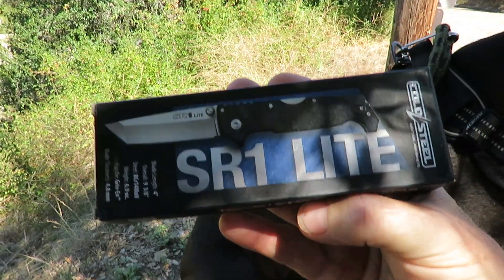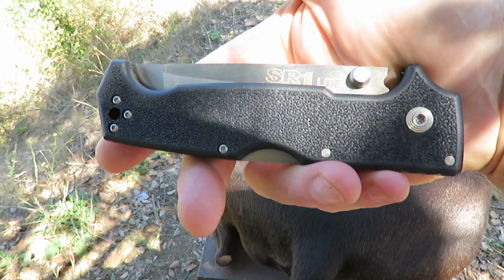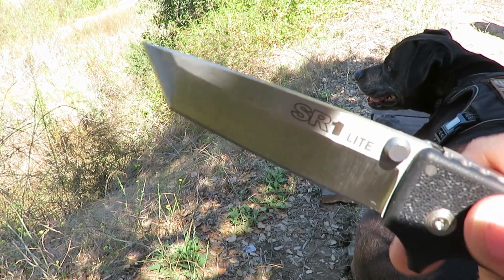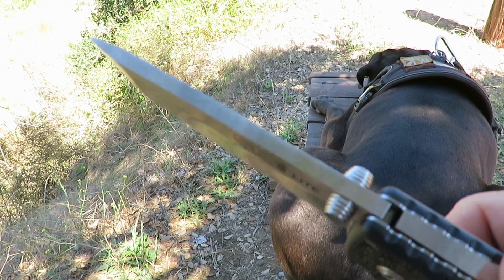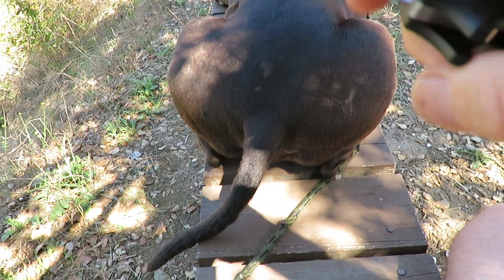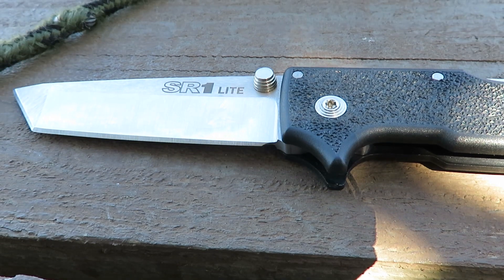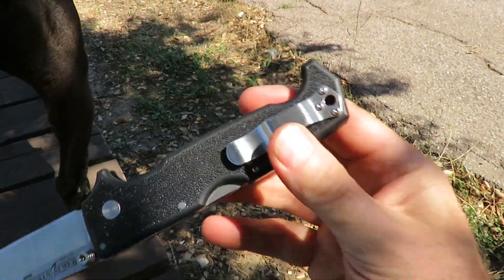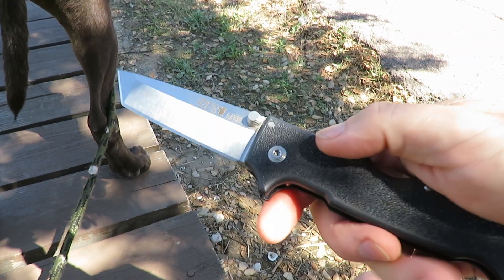COLD STEEL SR1 LITE TANTO - Lets Take A Look At It At The Lake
Cold Steel SR1 Series "TANTO" Tactical Folding Knife with Tri-Ad Lock and Pocket Clip, SR1 Tanto Lite

Cold Steel SR1 Series "CLIP POINT" Tactical Folding Knife with Tri-Ad Lock and Pocket Clip, SR1 Lite

Cold Steel Roach Belly Polypropylene Handle (Cordura Sheath)

Cold Steel Tuff Lite Folding Knife with Tri-Ad Lock and Pocket Clip

Cold Steel Counter Point Folding Knife with Tri-Ad Lock and Pocket Clip, Counter Point 1

Cold Steel Black Talon II Folding Knife with Tri-Ad Lock and Pocket Clip

Cold Steel Espada Series Folding Knife with Tri-Ad Lock and Pocket Clip

COLD STEEL SR! LITE CLIP POINT BLADE Folding Knife with Tri-Ad Lock and Pocket Clip, SR1 Lite

Cold Steel SR1 LITE TANTO BLADE Folding Knife with Tri-Ad Lock and Pocket Clip, SR1 Tanto Lite

Cold Steel Air Lite Folding Knife with Japanese 10A Steel Blade, Tri-Ad Lock, Pocket Clip and G-10 Handle, Tanto Point

PowerTac M5 Tactical Flashlight, 1300 Lumens LED Flashlight, Tactical Handheld Flashlights High Lumens, Rechargeable Flashlight with USB Magnetic Charging Cable

"Commissions Earned​​​​​​”
BY PURCHASING THROUGH MY LINKS YOU HELP SUPPORT THE JOLLY PEANUT CHANNEL. THANK YOU.